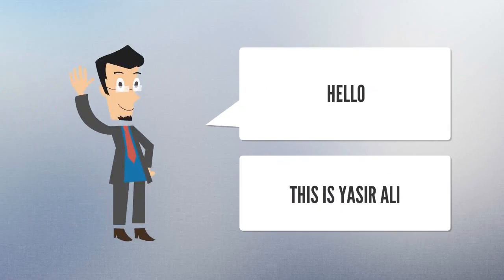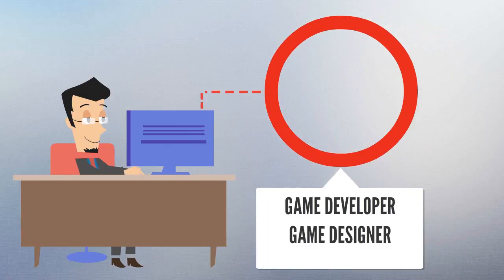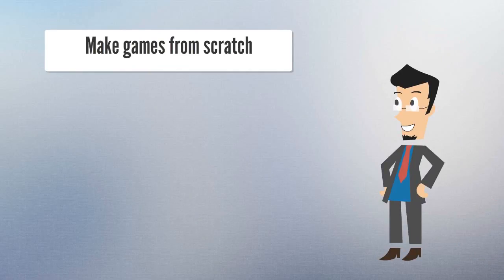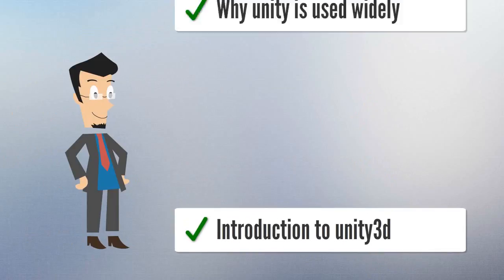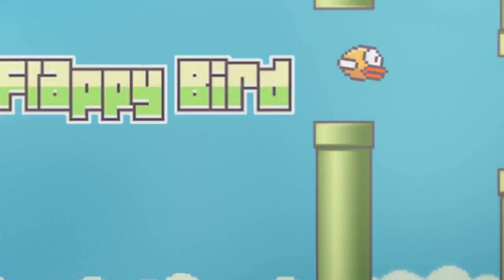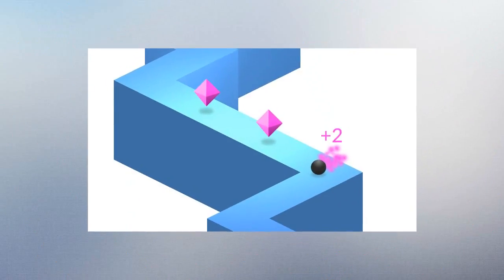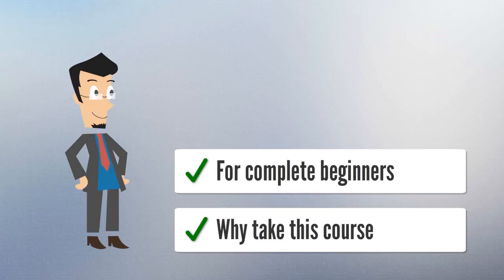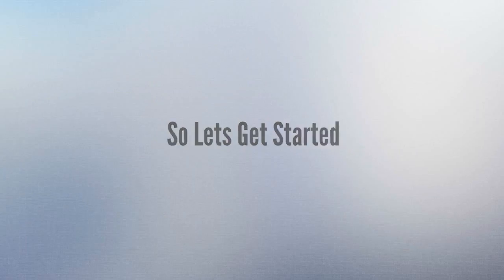Start learning unity3d by making 5 games from scratch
This course is all about learning unity for absolute beginners. We will start from the very basic and take you to an advance level of game development so you need no prior experience in unity